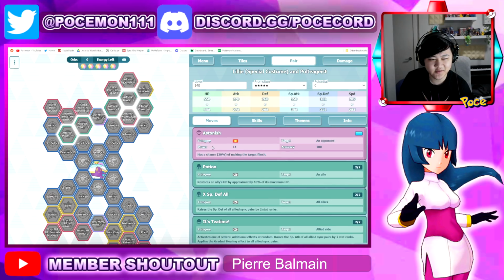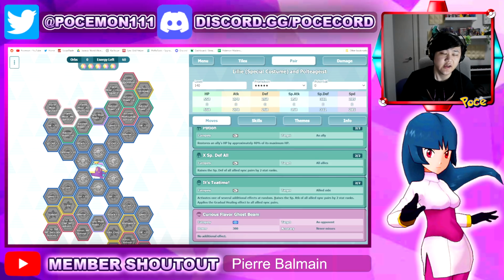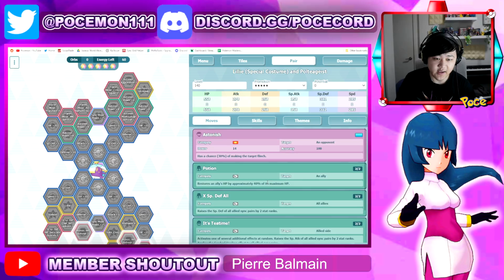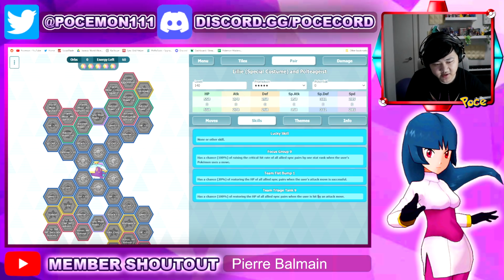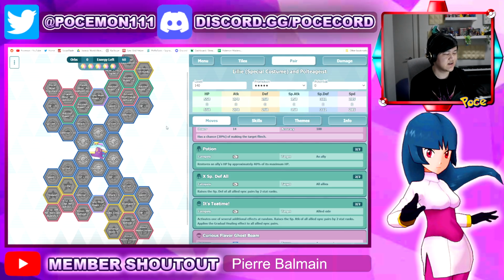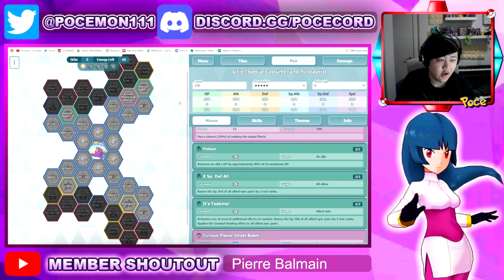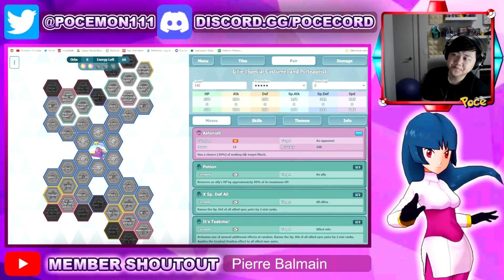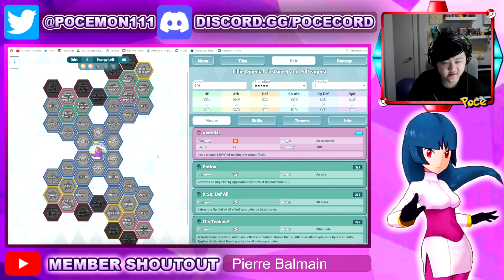Should You Summon? SC Lillie & Polteageist In-Depth Analysis! | Pokemon Masters EX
Video Title: Should You Summon? SC Lillie & Polteageist In-Depth Analysis! | Pokemon Masters EX

Going over if you should pull for Special Costume Lillie & Polteagiest in Pokemon Masters EX!